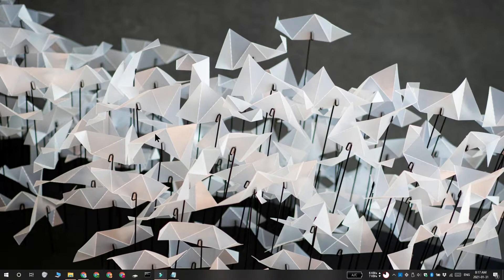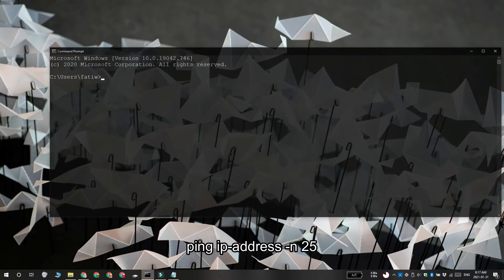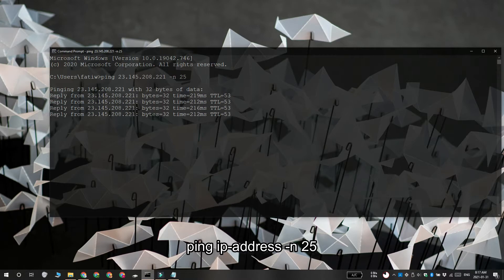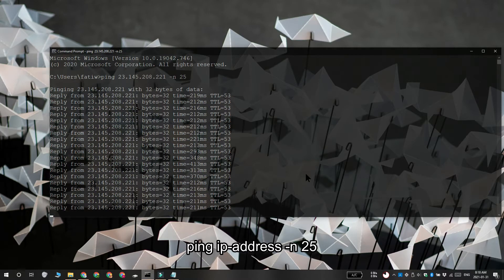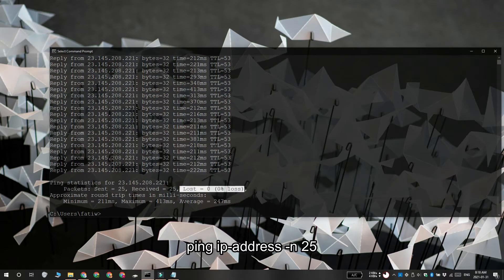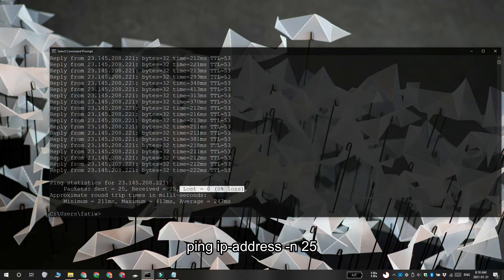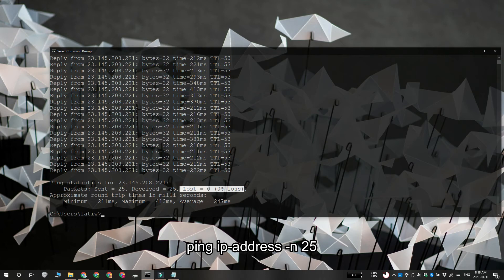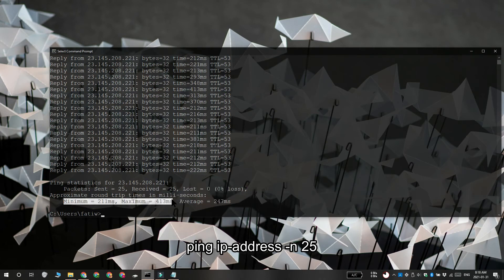How to find packet loss in games on Windows 10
Online games are ‘live’. Games like TF2, Fortnight, PUBG, Apex Legends, etc, all have players playing at the same time. These games are played in real-time with mere millisecond differences. Packet loss is something that happens on your own network so no matter how low the ping on a server is, packet loss will nullify it if it’s high. Learn how to find packet loss